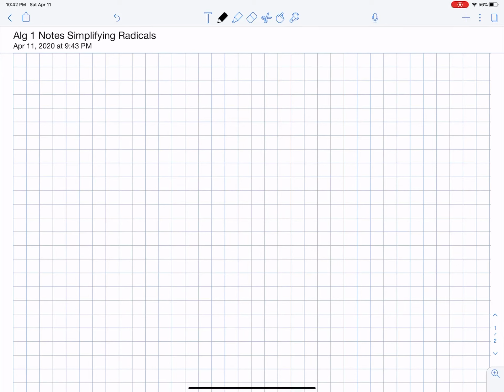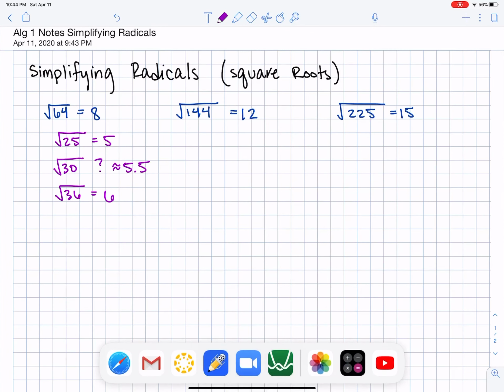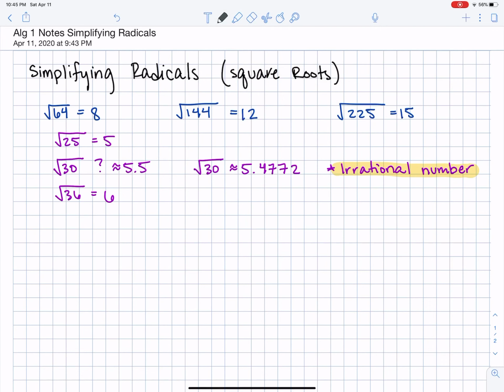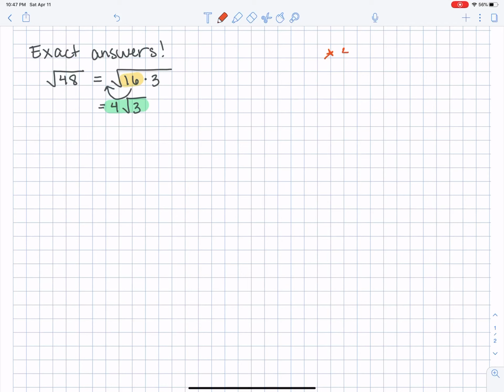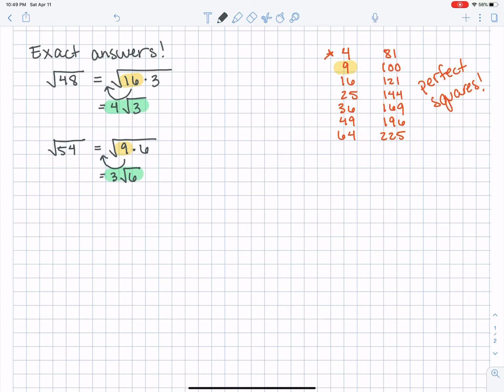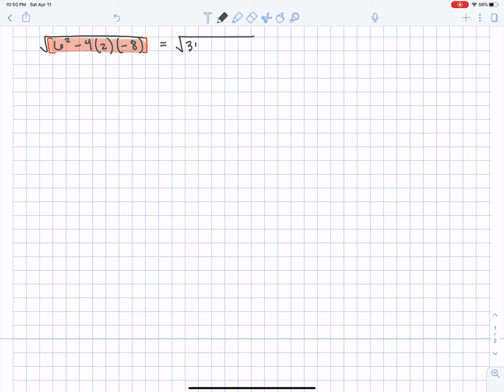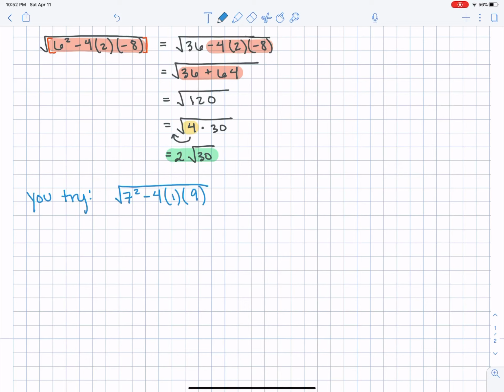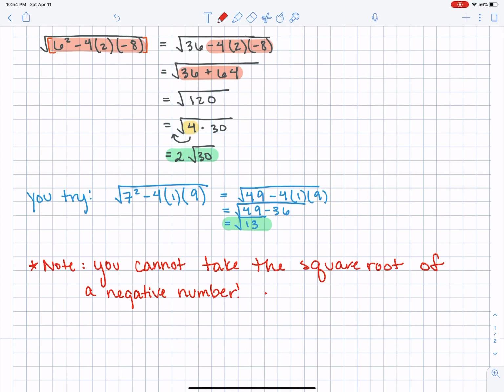Alg 1 Simplifying Radicals Notes